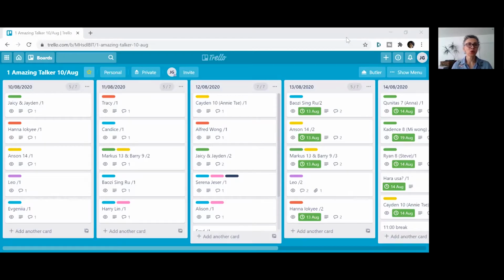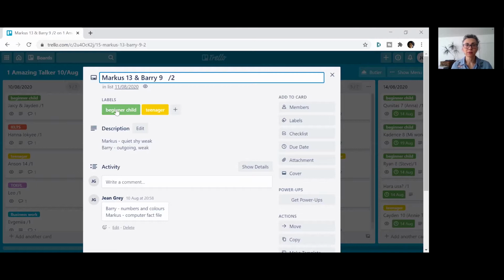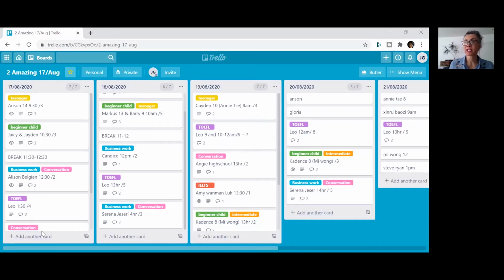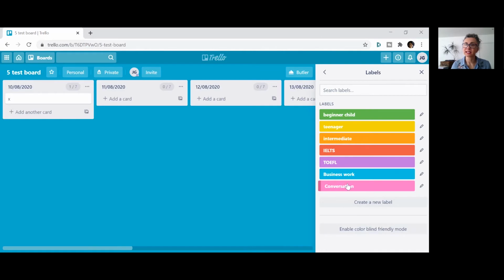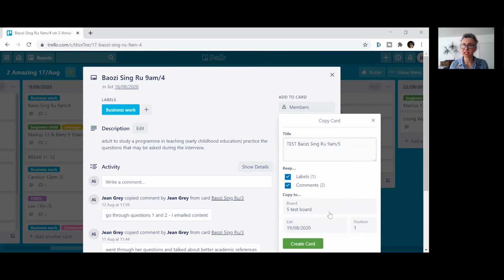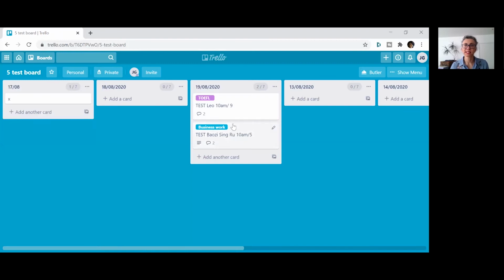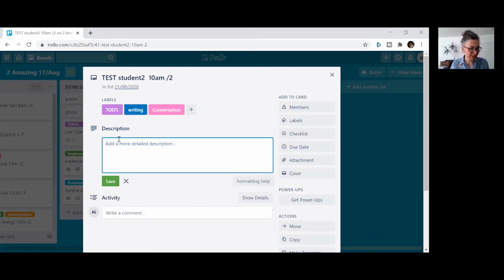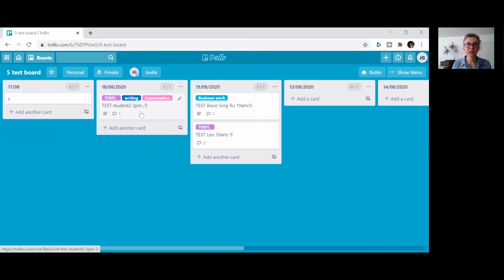Trello for Tutors and Teachers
If you have a lot of students each week and want to track their progress over time then Trello can help you organise yourself! I show you my weekly template as an online English teacher on Amazing Talker. I show you how you can make weekly calendars with colour-coded labels and how you can keep a record of what you taught in each lesson with an easy and clear Trello card.